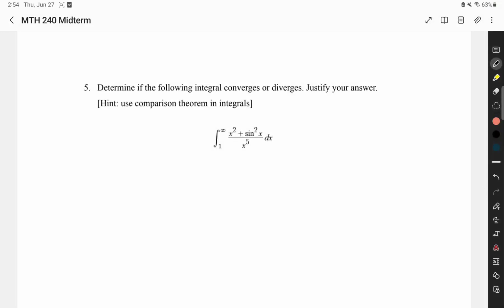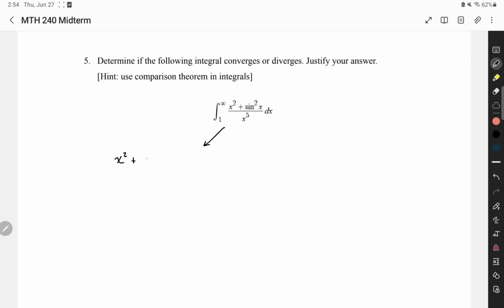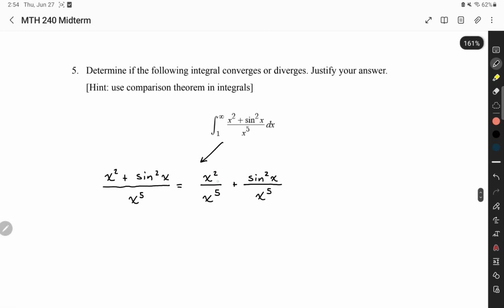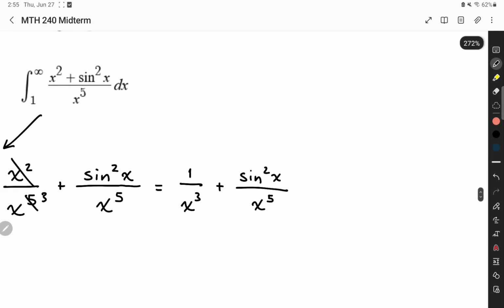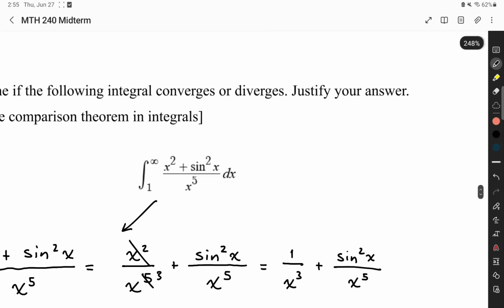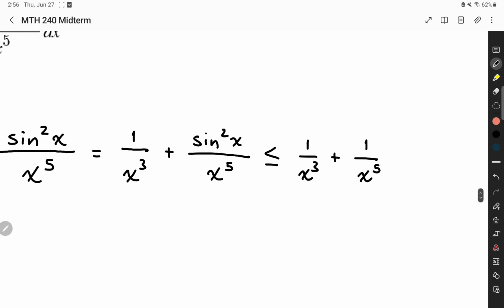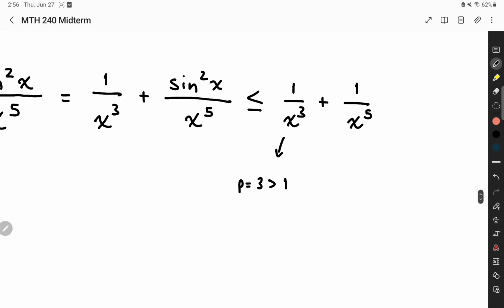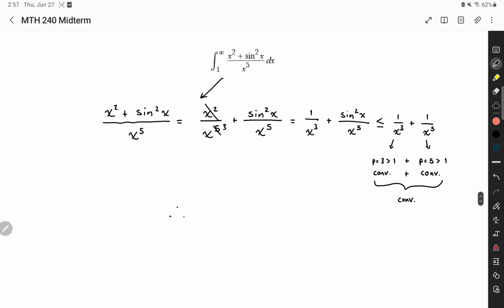MTH240 Midterm Q5